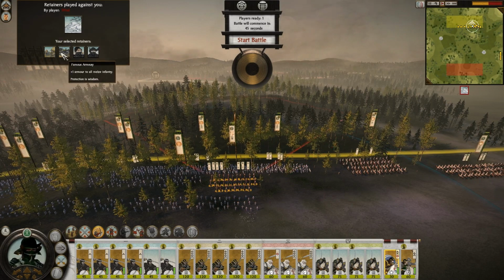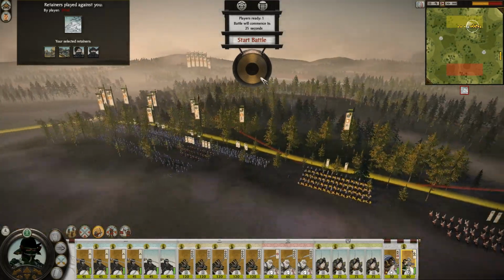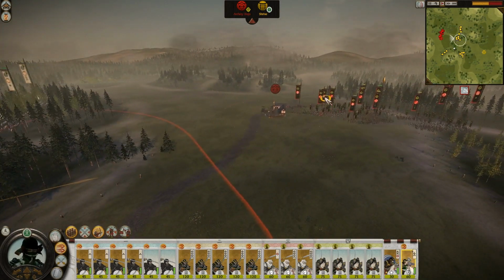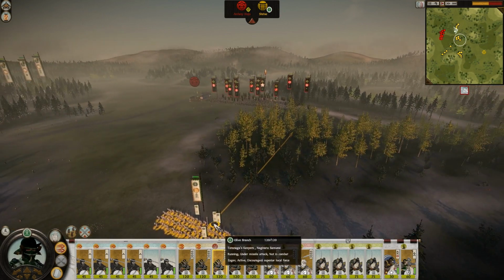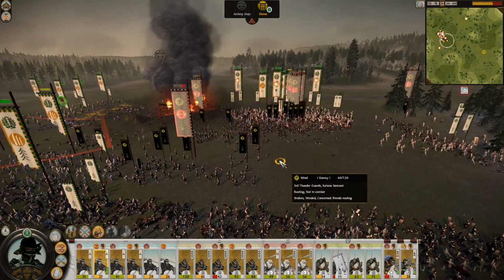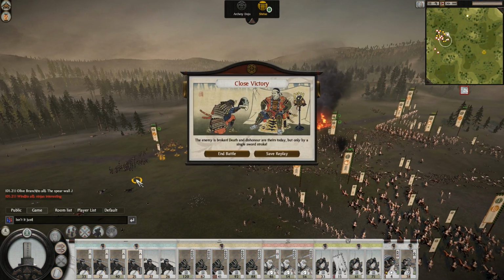Total War: Shogun 2 - Multiplayer 5: A False Sense of Security (Live)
A live recording with post-game commentary of a multiplayer match. Once again I take the Kisho Ninja core with the intent of rear-sneaking and charging from behind when the enemy's lines are engaged with my own. That plan is quickly thrown to the winds once my enemy's real tactic is revealed, and instead I salivate at this sitting duck marinating in his own juicy fat.

I did post-commentary this time around because I was playing late at night, and the commentary starts to desync as the video stuttered a bit during playback and recording. This player probably encountered far too many all-cavalry enemies or preferred to camp it out and use arrows from his highly-vetted bow infantry, but given the ninja core gimmick is still that, a gimmick, he never considered the carnage grenades could do to his tightly-packed men.

Siege weapons such as Fire Rockets or judicious use of matchlock units could probably also have gouged enough of the enemy lines to weaken them. Given the archery dojo is next to the woods, matchlocks could conceivably have been used, but against fully-vetted bowmen, it's hard to tell. Better to go whole-hog with fire bomb-throwing, katana-yielding, sneaky elite infantry!